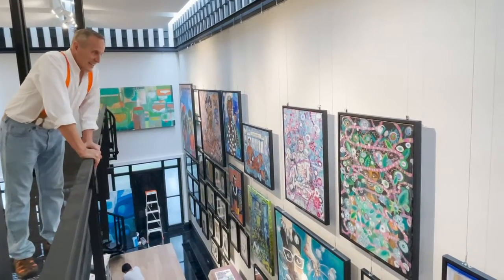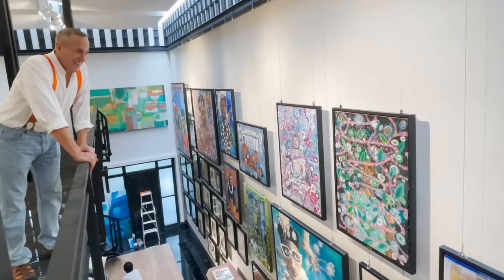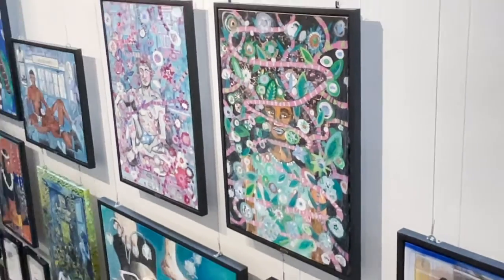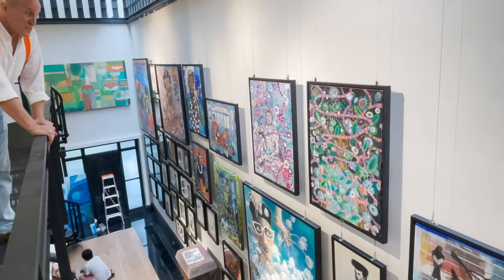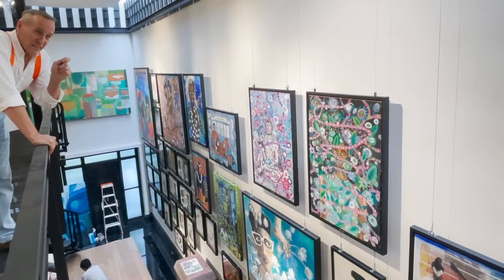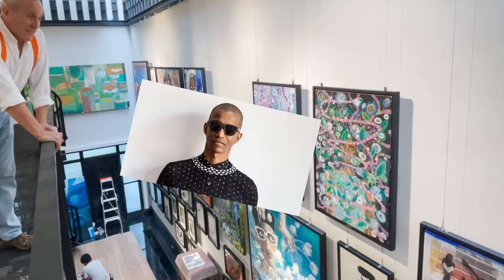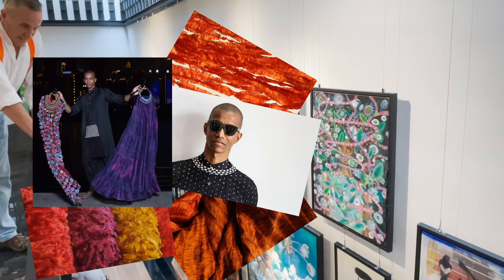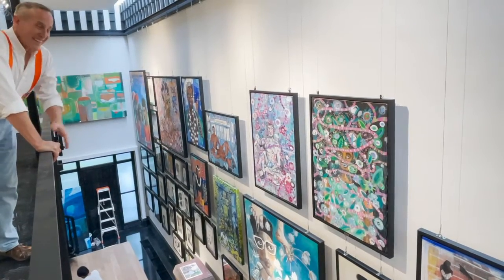BENSLEYOutsiderGallery - "Erica" my fashion designer friend from Madagascar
Discover the stories behind each of Bill's artworks, all on display at the BENSLEY Outside Gallery in Bangkok, Thailand.